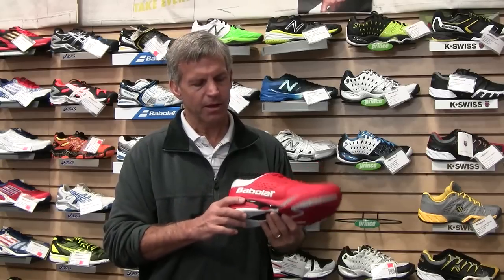Babolat SFX Tennis Shoe